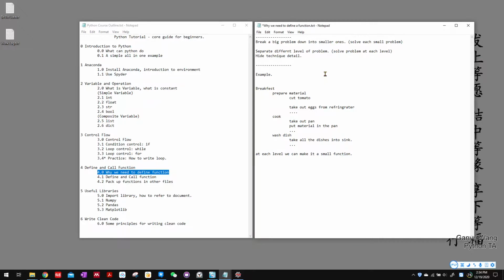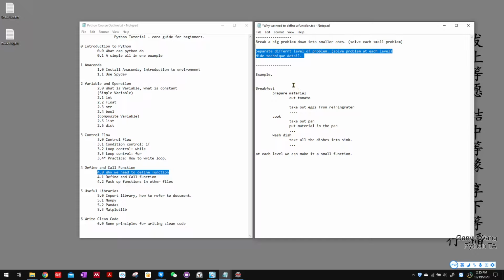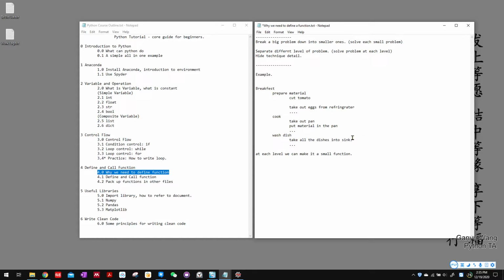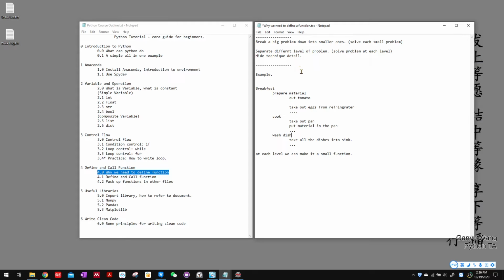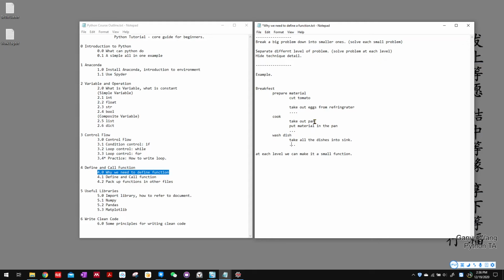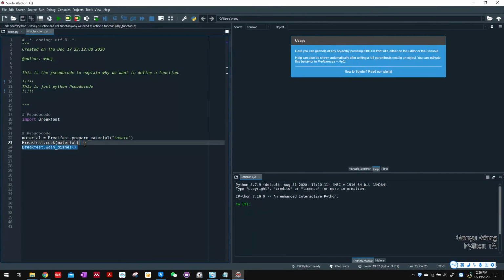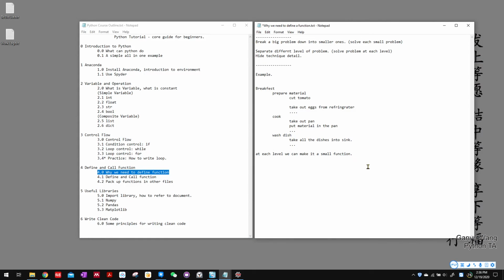L4.0 - Why we need to define function?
Reference video for BUSI3440. Made by TA Ganyu Wang
1. Break a big problem down into smaller ones. (solve each small problem)
2. Separate different levels of problem. (solve the problem at each level)
Hide technique detail.